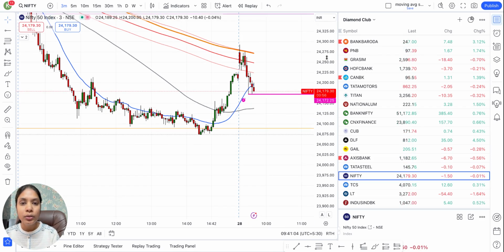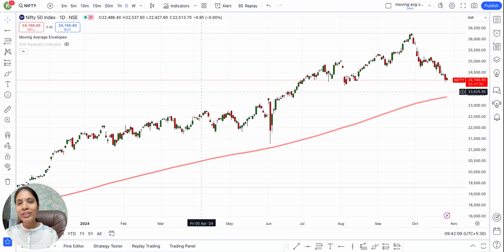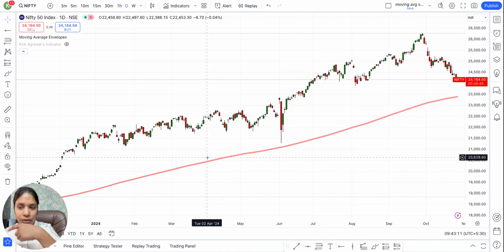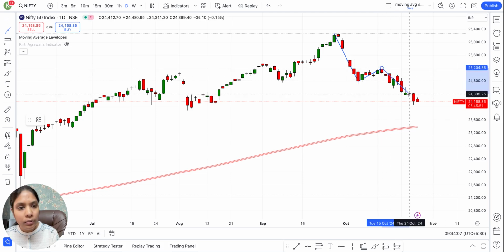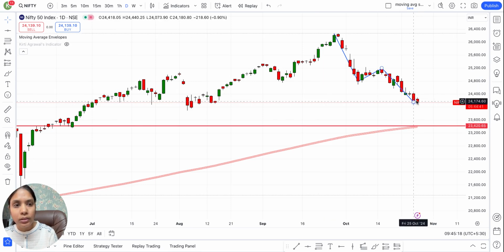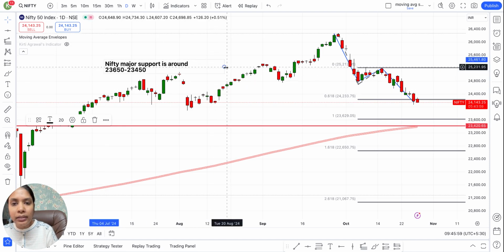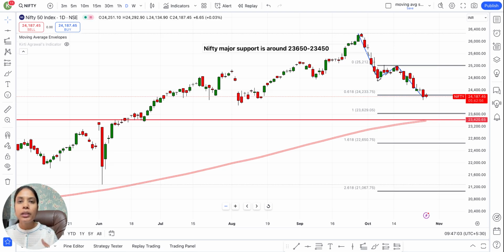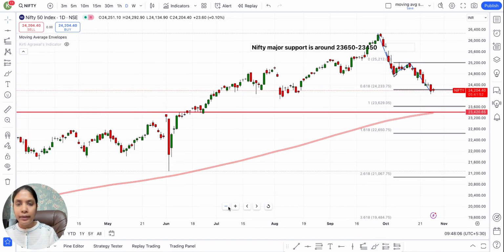Nifty Market Shock! Latest Analysis, Predictions & Must-Know Trading Tips!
Welcome to the Nifty Analysis session where we delve into Nifty's price action and discuss its potential future movements amidst market uncertainties. By analyzing charts and utilizing the PAT framework, CPR, and moving averages, we aim to predict Nifty's trajectory for traders and investors. Watch to understand the current market situation and plan your trading strategies accordingly.